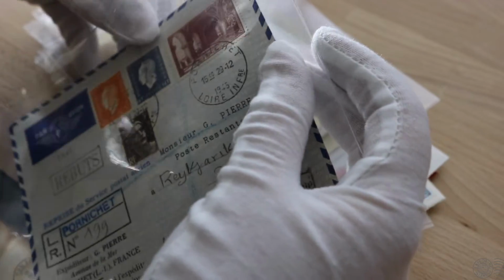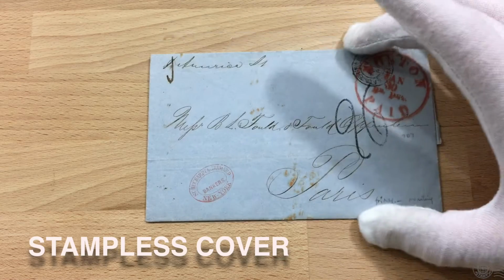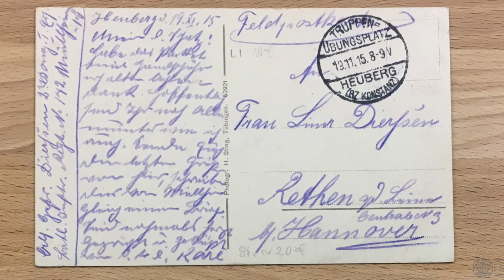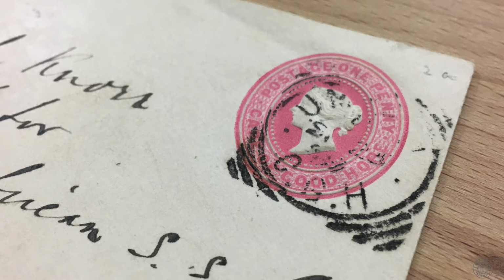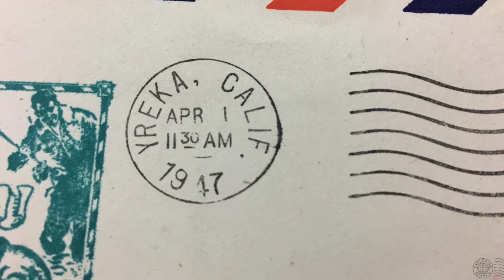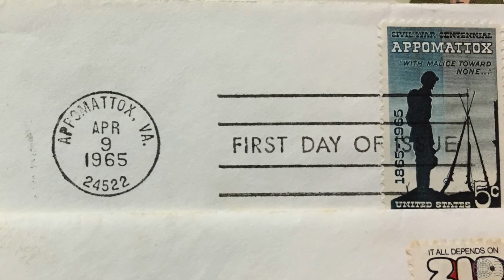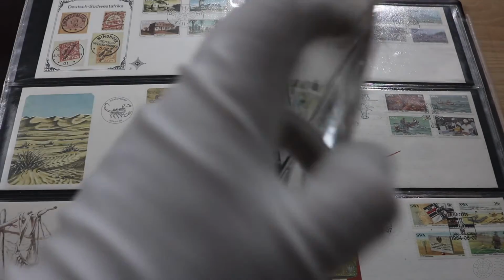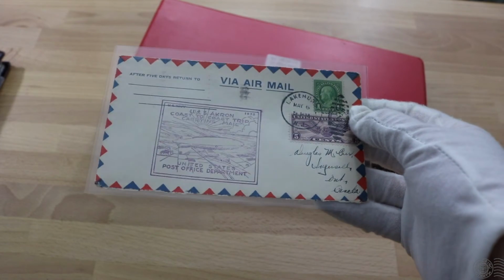Collectable Covers & Postcards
Collectable covers are a fascinating and important part of philately and postal history.  Watch as I explore different types of traditional and philatelic covers, as well as the interesting histories that they reveal.

I use the Lighthouse Vario stock pages to store my collection.